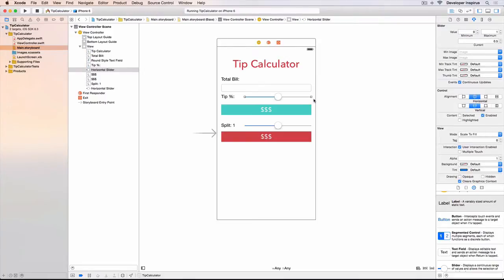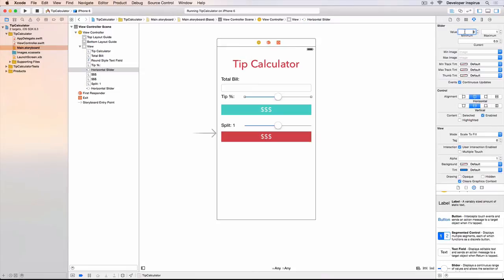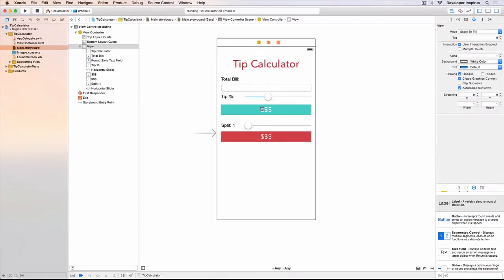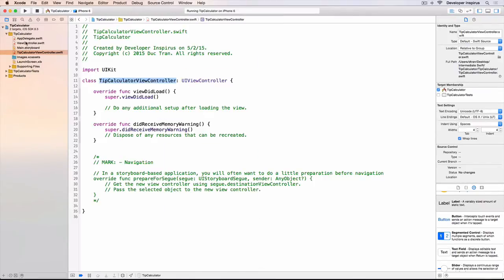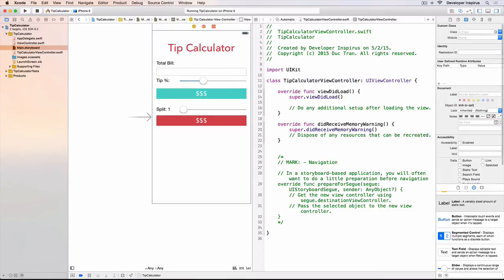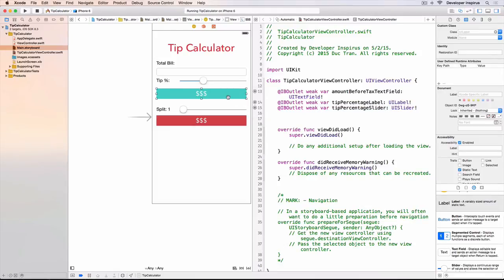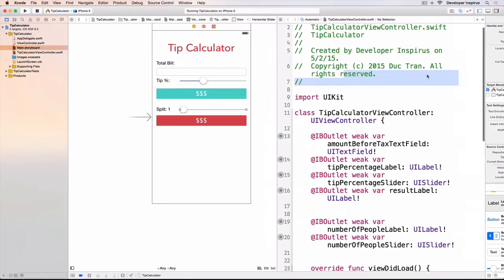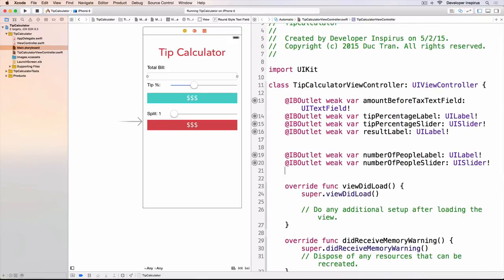Tip Calculator Pt 3 Connect UI Elements from View to ViewController with IBOutlets Tip Calculator